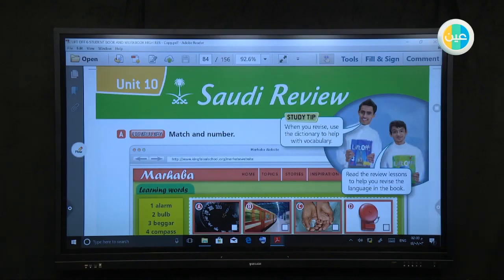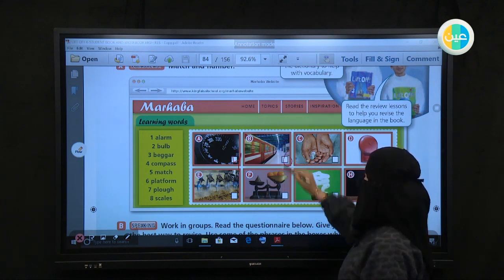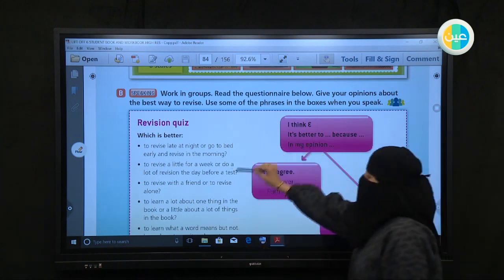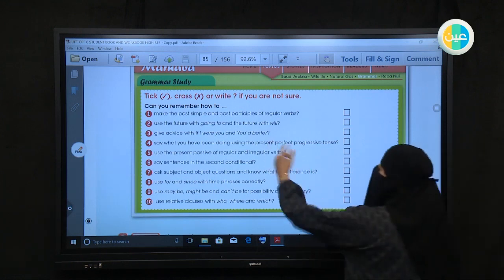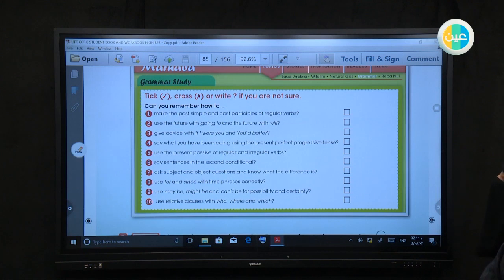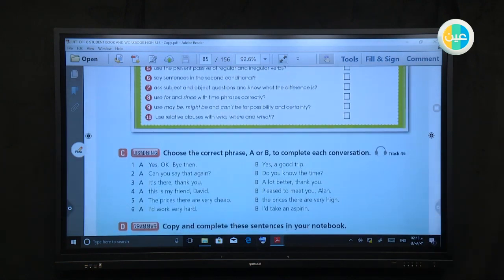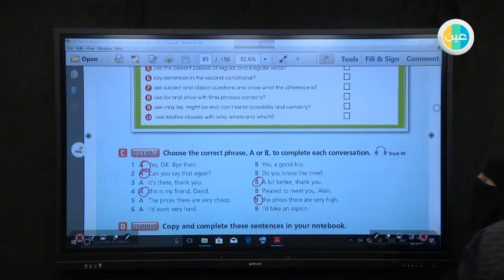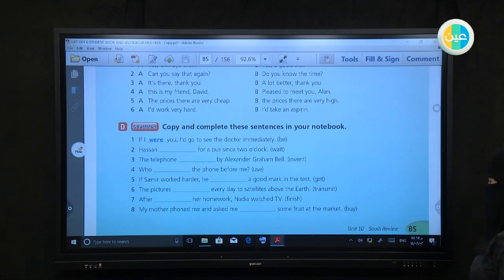دروس عين lift off 6 - unit 10 - saudi review –ثانوي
شرح عبر دروس عين مادة Lift off 6 ثانوي للفصل الدراسي  الثاني الدرس دروس عين    –  unit 10 - saudi review